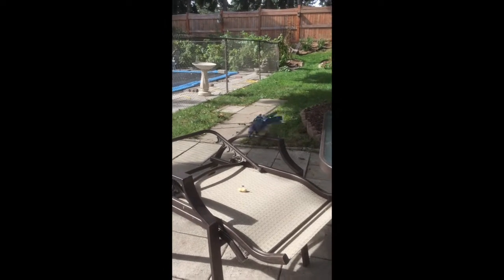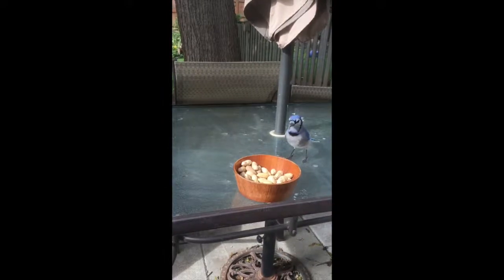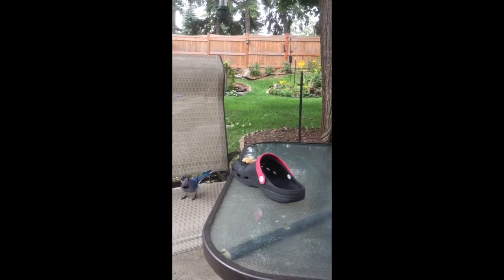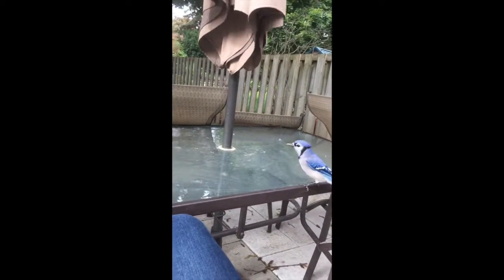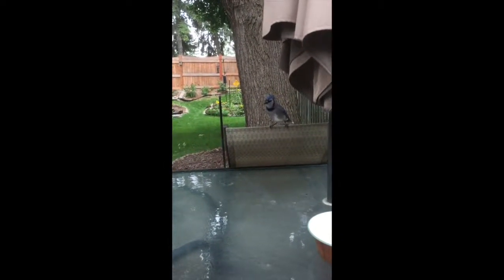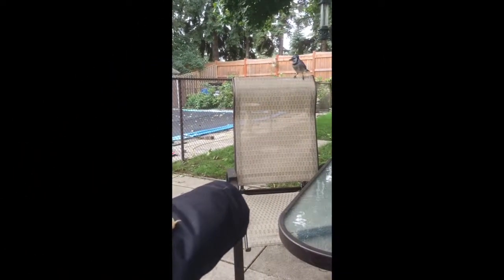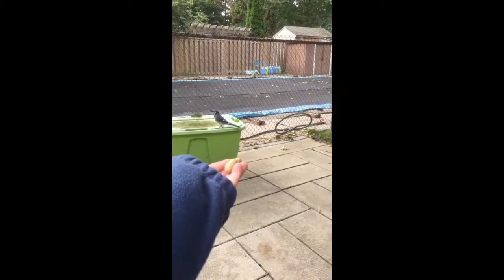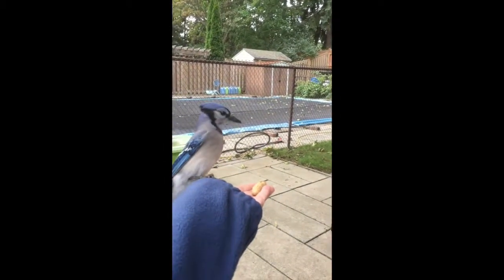Training A Blue Jay